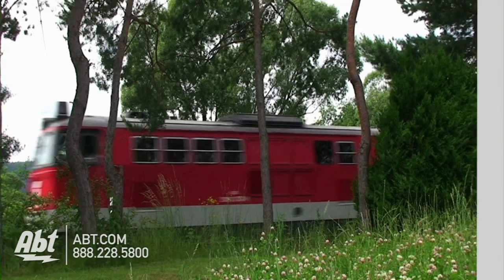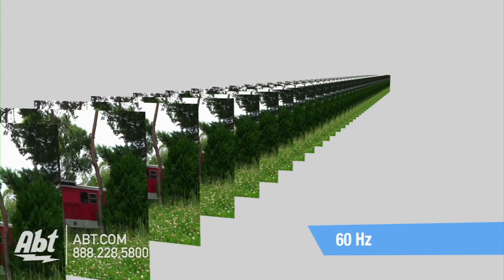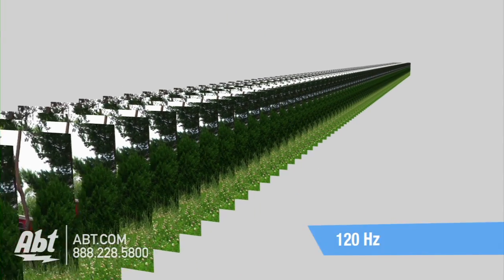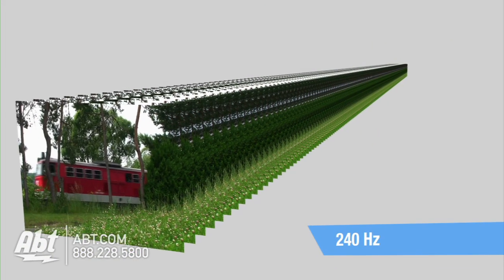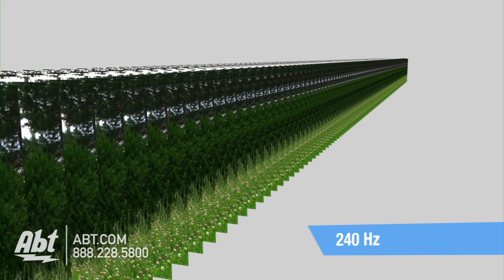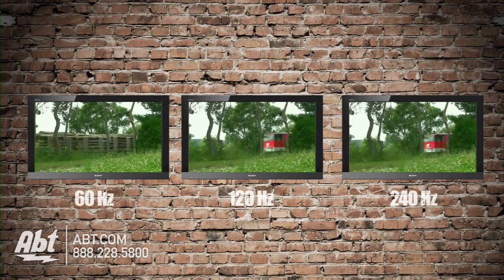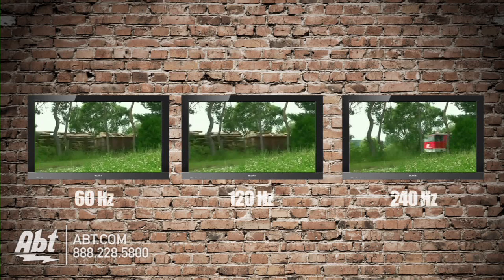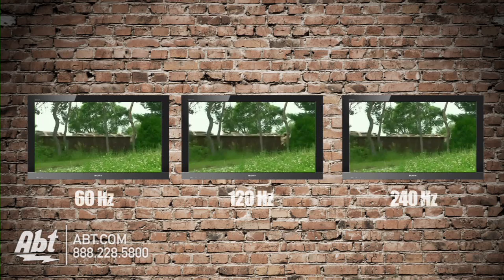Abt Electronics: The Differences of TV Refresh Rates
Nick from Abt explains the differences between the performance of lower and higher hertz of TVs.